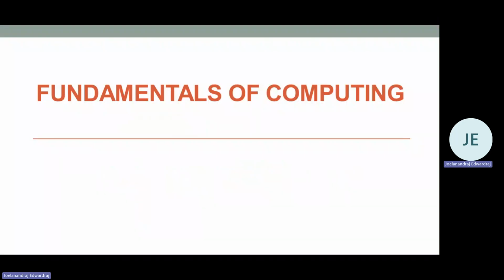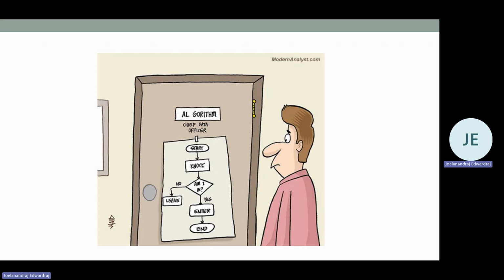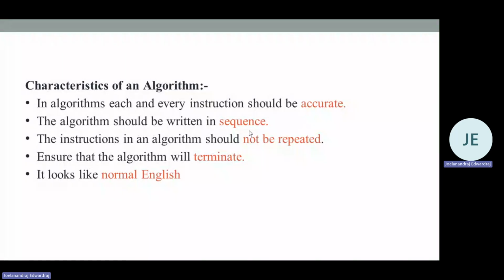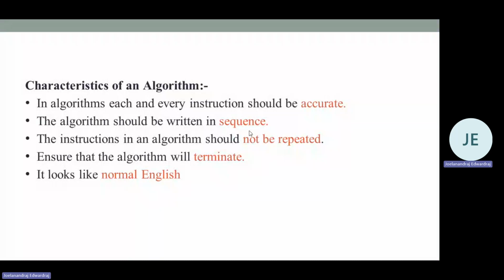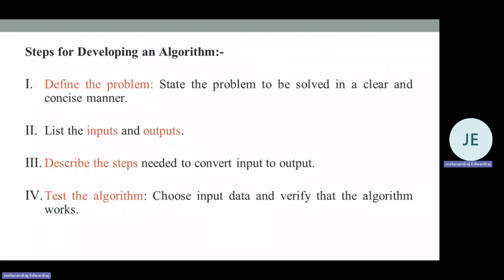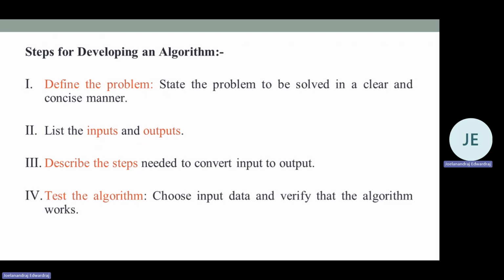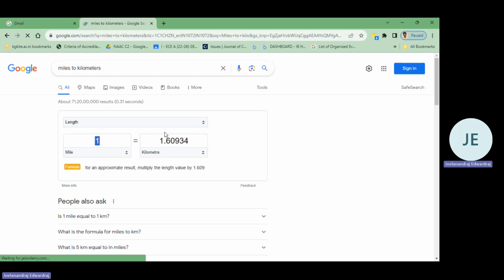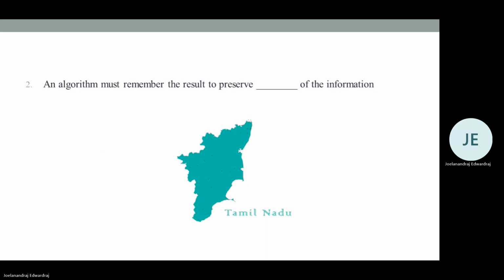GE3151 - Lecture 2 - ALGORITHMS